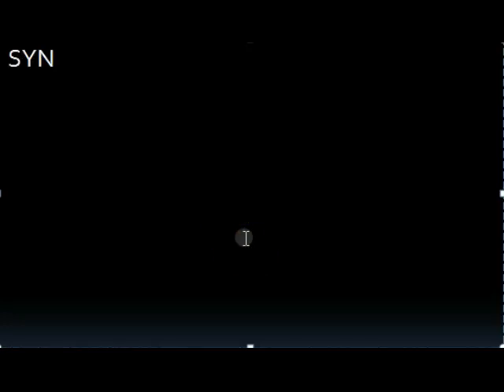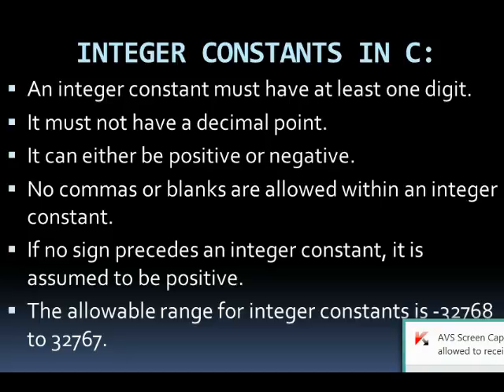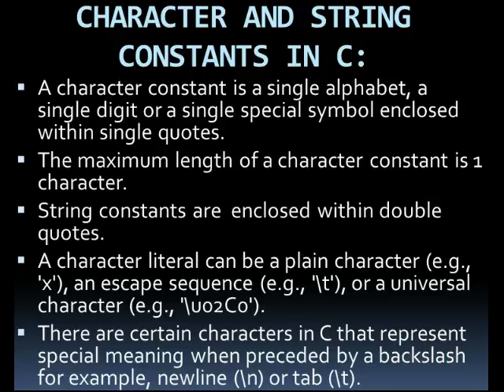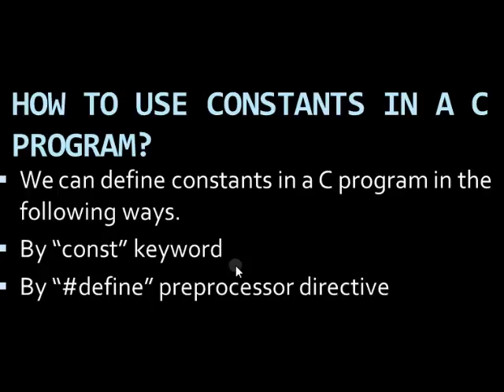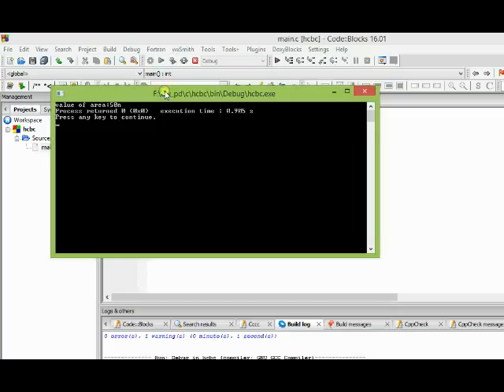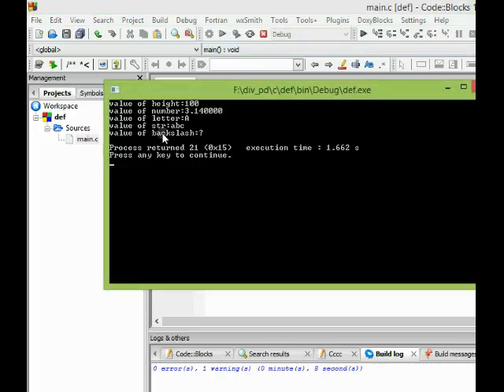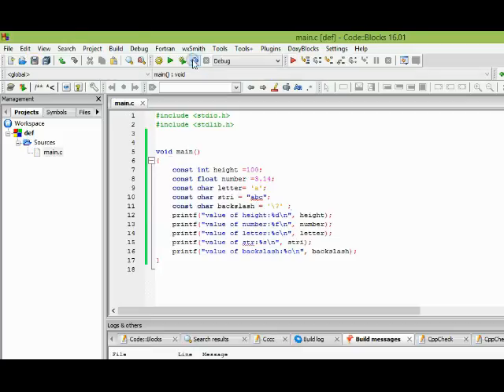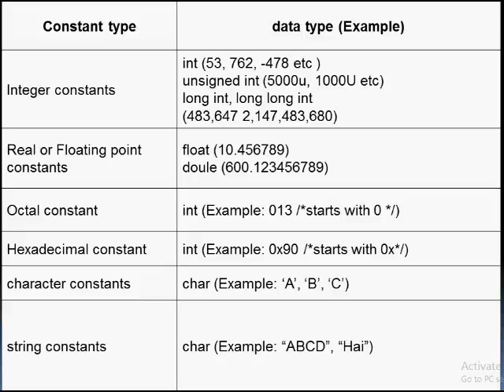C CONSTANTS CHAPTER -8| STUDENT TUTORIAL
C CONSTANTS CHAPTER -8| STUDENT TUTORIAL | TWO DIFFERENT WAYS OF USINF C CONSTANTS WITH EXAMPLE